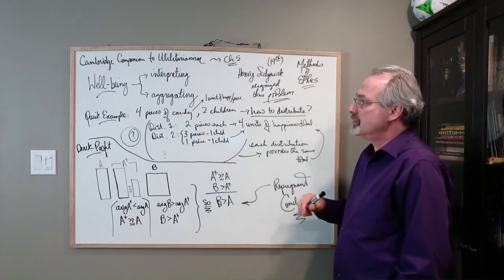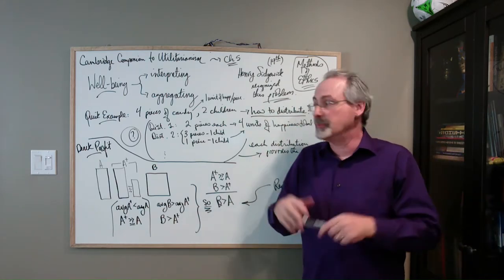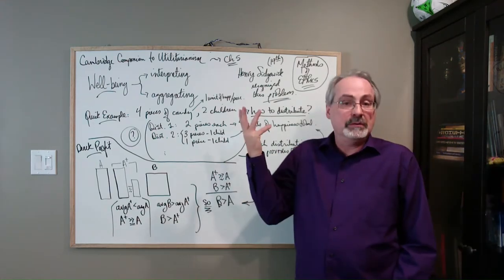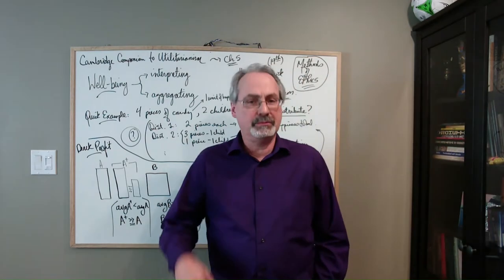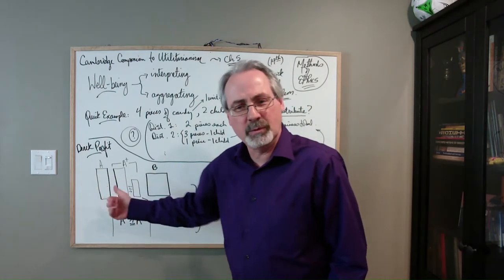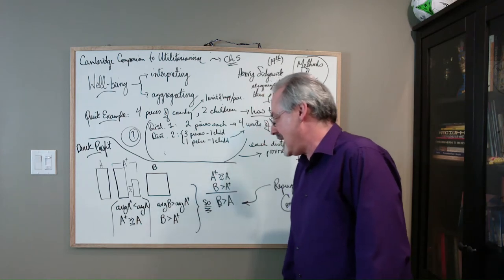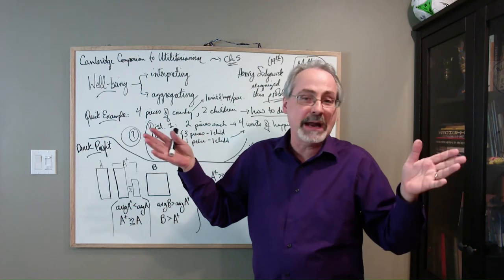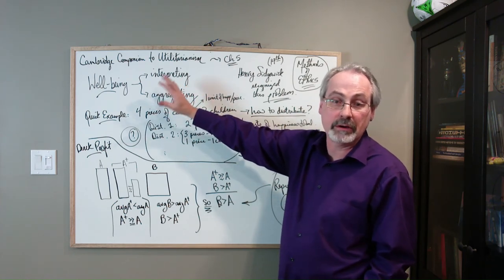CC to Utilitarianism, Ch5 Part III